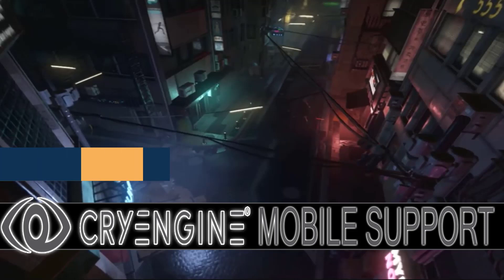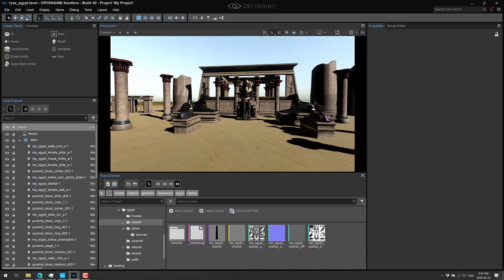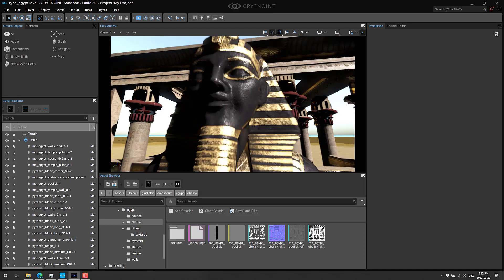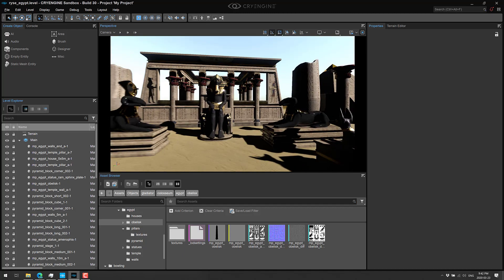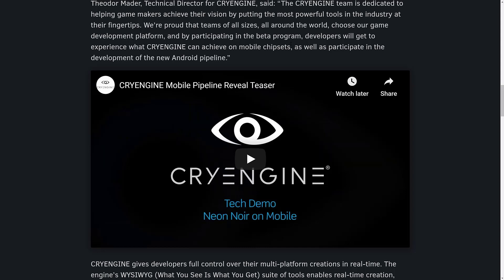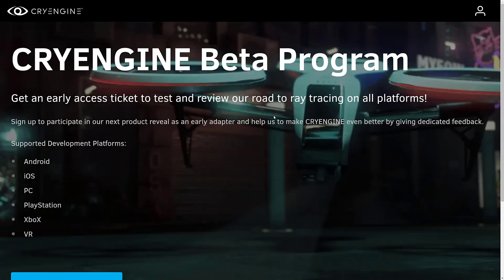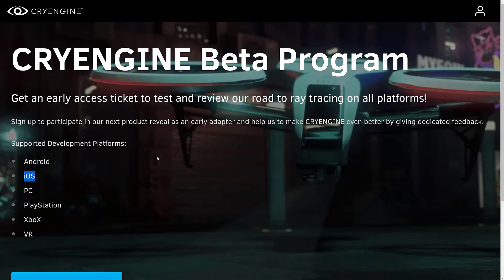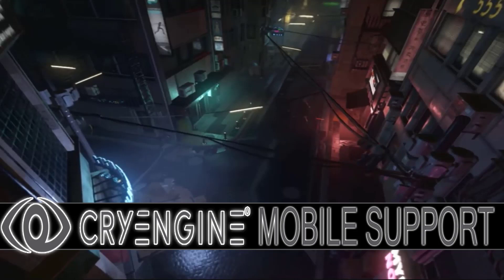CryEngine Getting Mobile Support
At the GDC 2020 Developer conference, Google announced Crytek are adding Android support to CryEngine.  Most interestingly if you check the beta signup page, iOS support is also shown.  They even showcased the Neon Noir raytracing demo on an Android device.